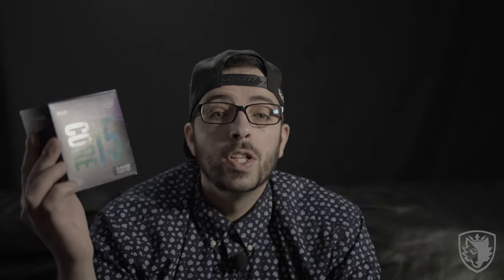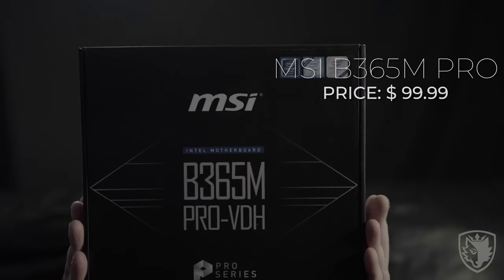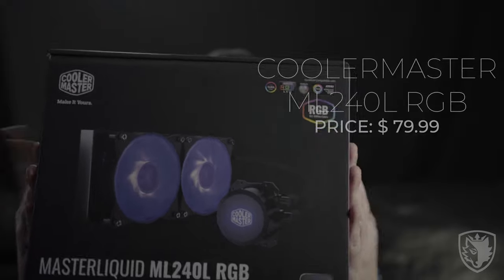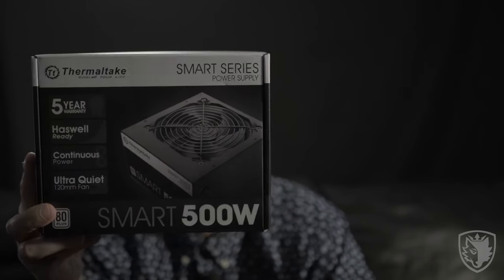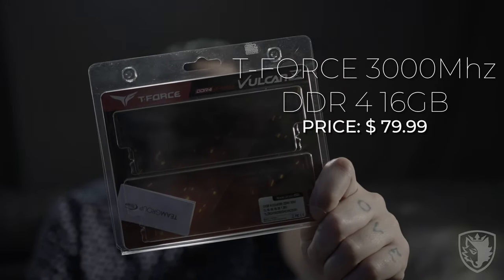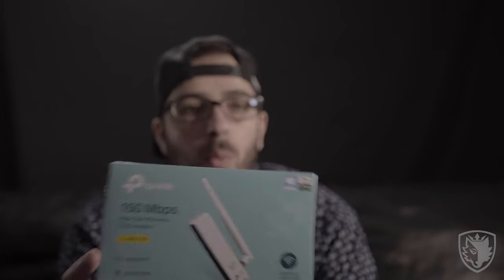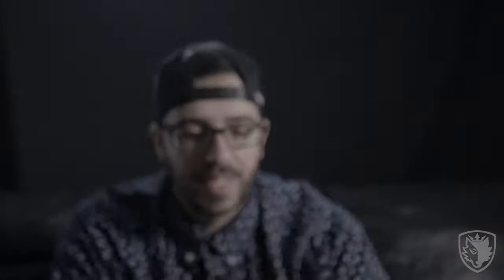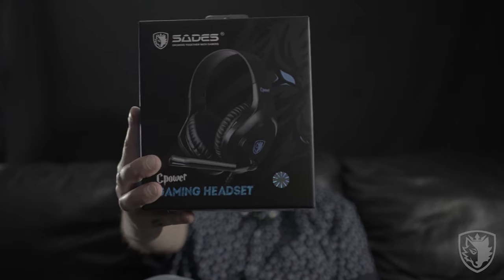SADES TV | EP: 201 | Budget Builds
We're back after the break! With our first Episode of 2020 to talk to you about budget builds, our newest product lines hot out of the manufacturing plant as well as some new monthly giveaways!

All this and more this season from SADES TV!

Purchasing options
Amazon US
Amazon CA